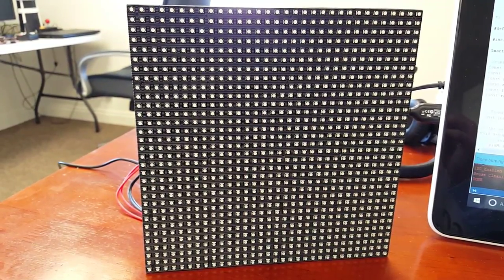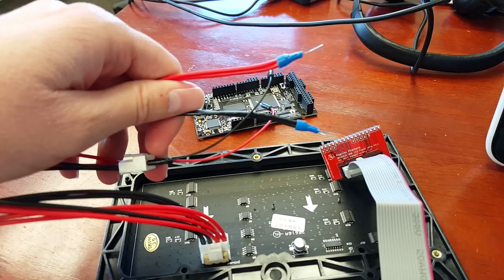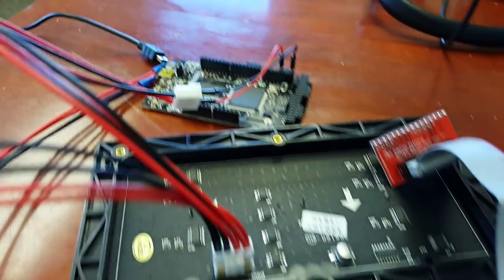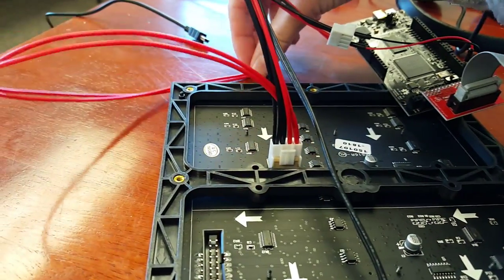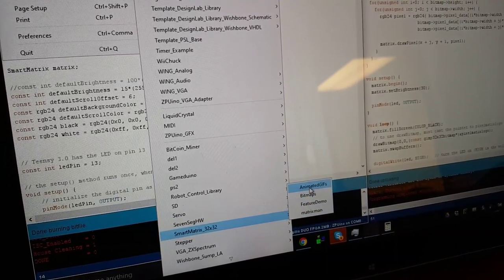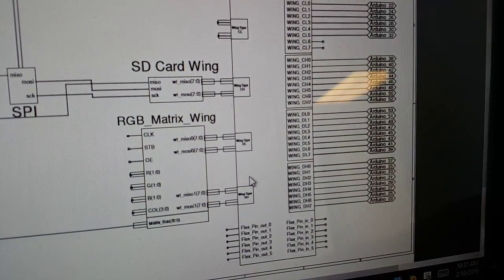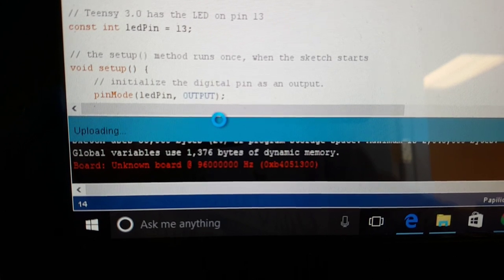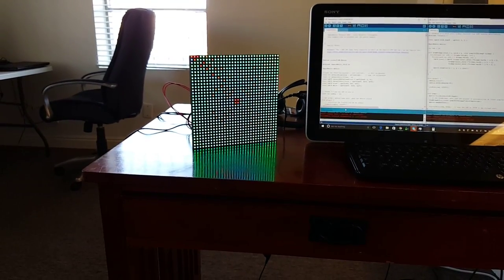Quick Start Guide for 32x32 RGB Matrix Panels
This shows how to get up and running with a RGB Matrix panel connected to the Papilio FPGA using the SmartMatrix Library.